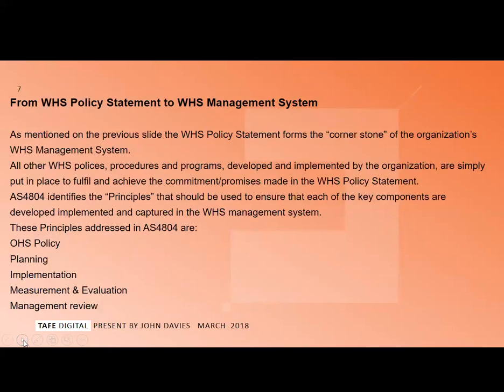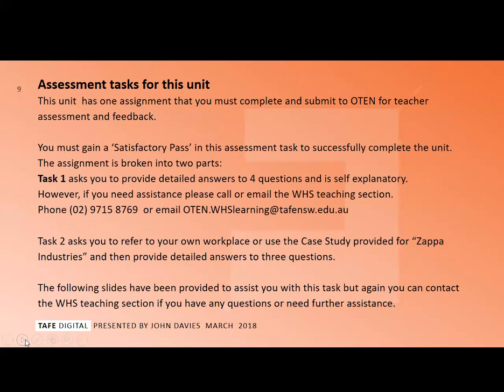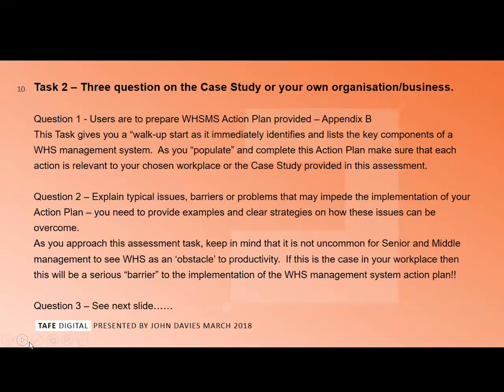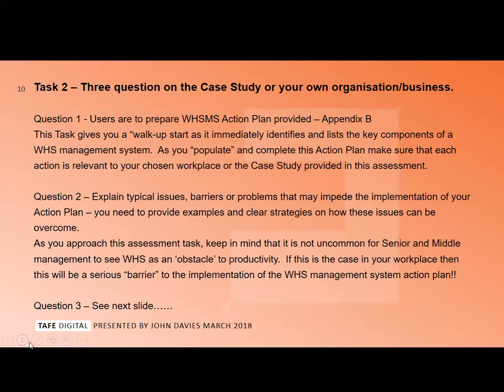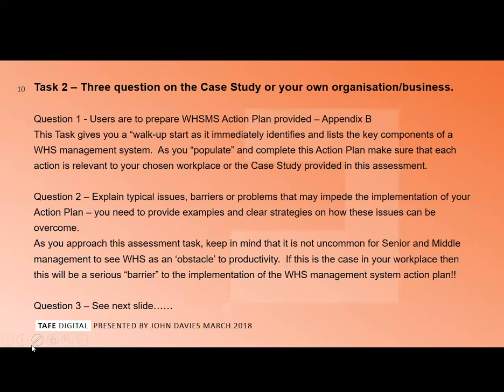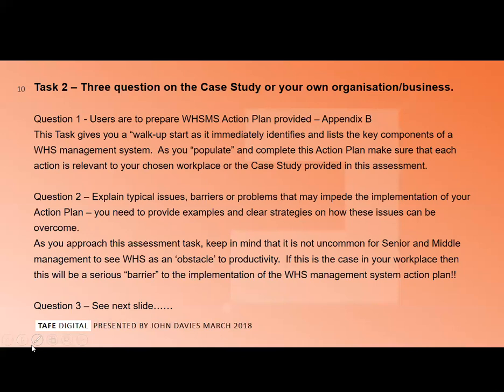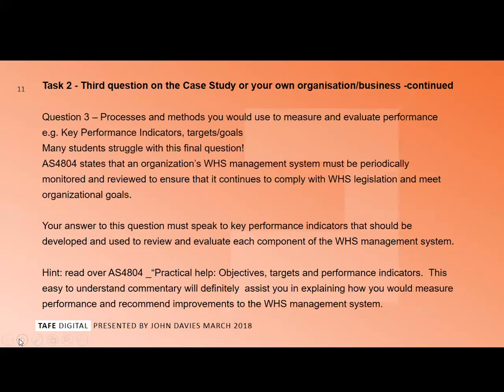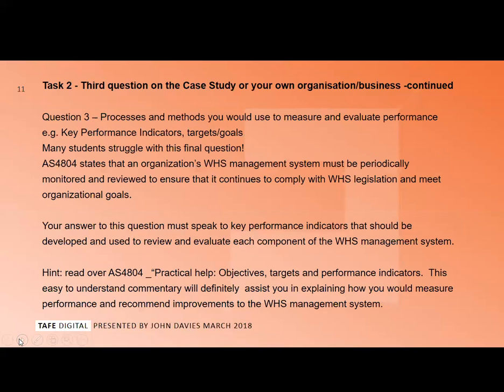Teachers tips WHS405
Tafe Digital teacher John Davies presents tips to help you with your assessment  for this unit.
Work health and safety management systems is covered along with the 5 key components.